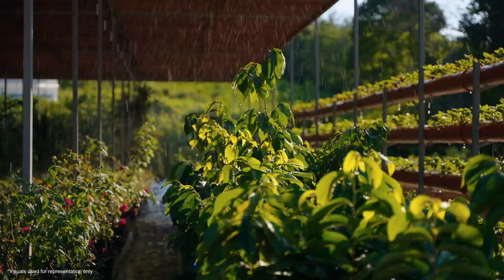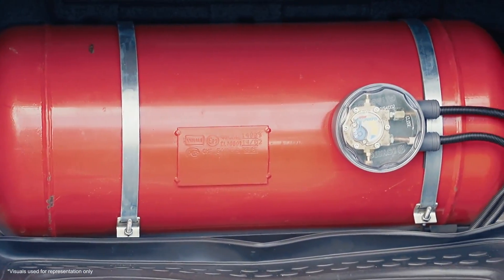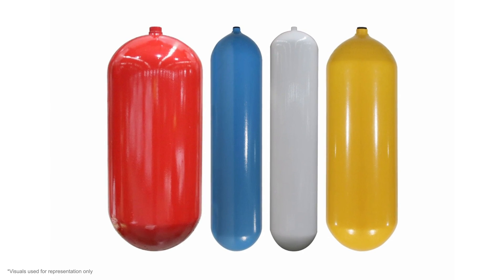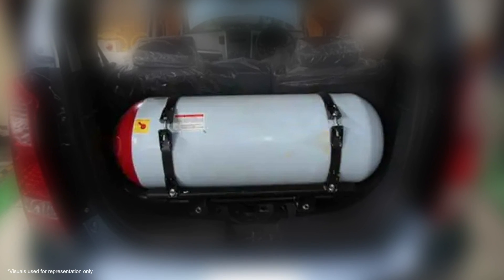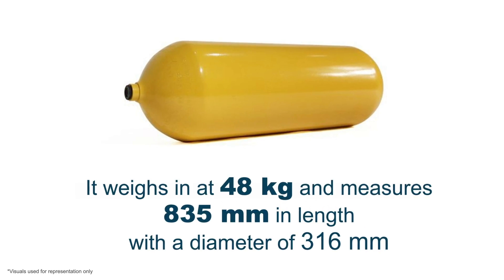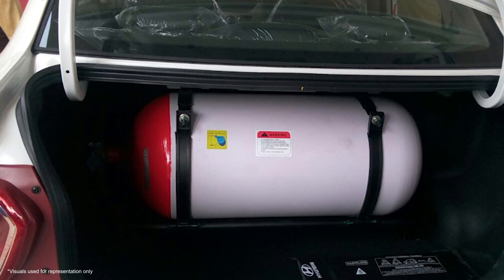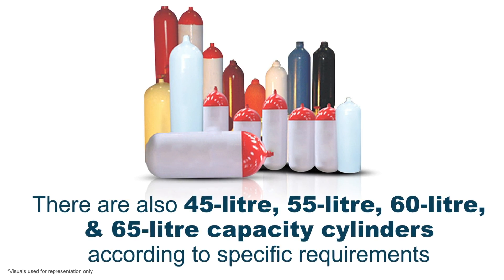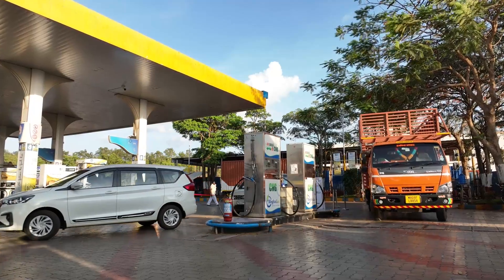Types Of CNG Cylinders And Their Capacity - MCGDPL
Watch the Types Of CNG Cylinders And Their Capacity - MCGDPL
Discover the dimensions, sizes, and capacity of a CNG cylinder in this video.

About Megha Gas:
Megha City Gas Distribution Private Limited, a part of Megha Engineering and Infrastructures Limited (MEIL), envisages an energy-efficient India. It caters to the country's energy needs by supplying green fuels such as Piped Natural Gas (PNG) for domestic, commercial, and industrial consumers and Compressed Natural Gas (CNG) to vehicles.

Call Center Number: 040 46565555/ 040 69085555